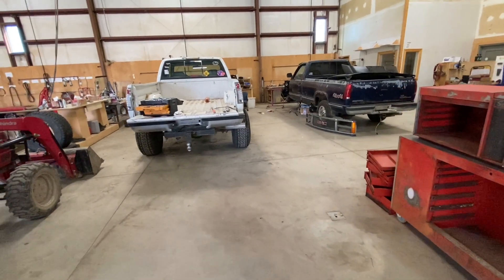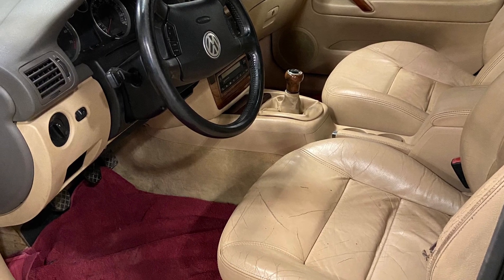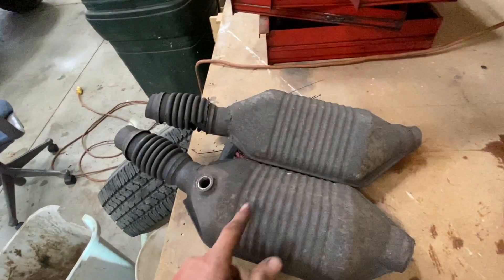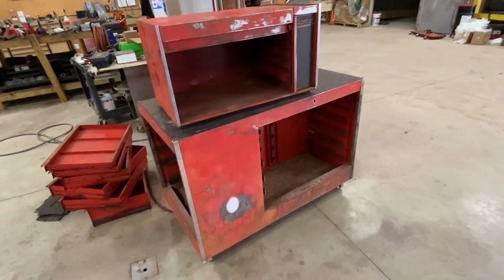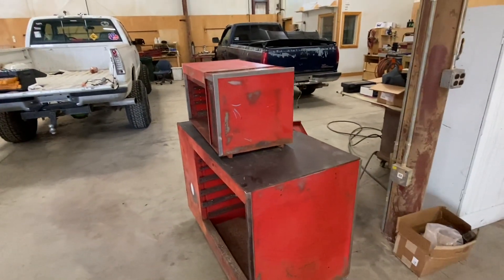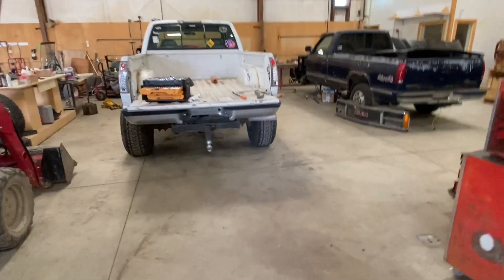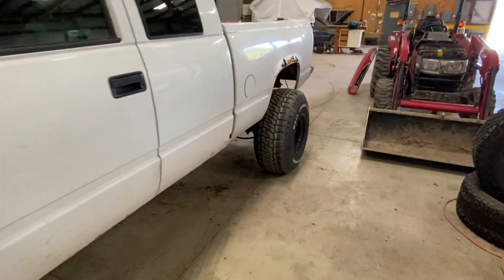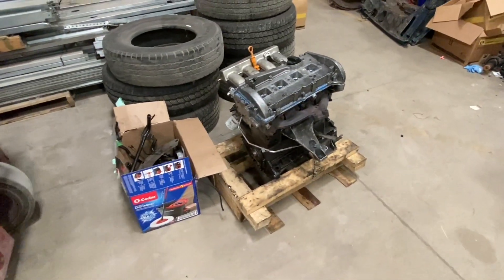$500 VW Passat SELLS For $4000! | How You Can Do It Too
Check out the last three videos to see the process from start to finish. In this video we sell the car and pull our PROFITS. I go over all work done and total cost to profit. You can do this too. Watch these videos and you can learn how to make a good second income.